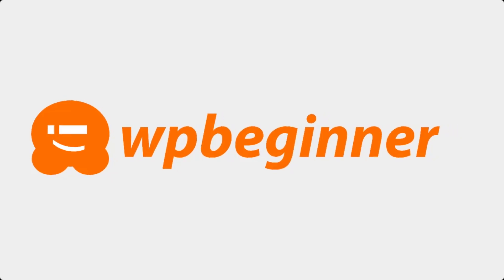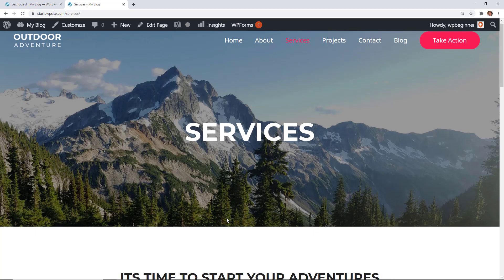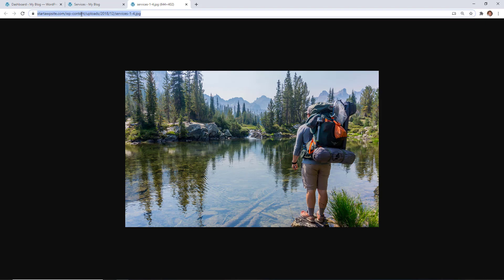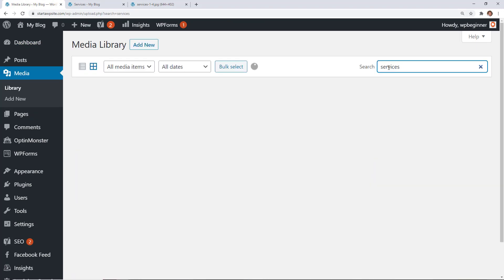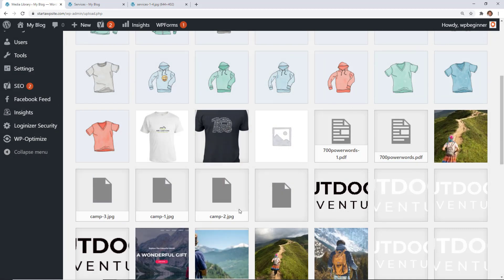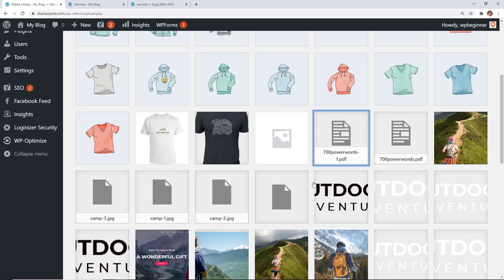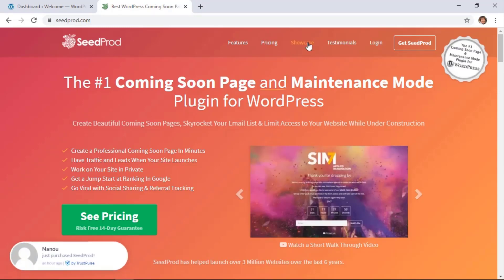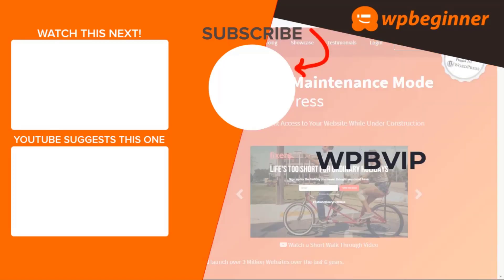How to Get the URL of Images You Upload in WordPress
Do you want to find the URL of images on your WordPress site? Sometimes you need the link to display it in a different location or on a social media platform. In this guide, we'll show you two different ways to easily find the URL of images that you upload on your WordPress site.

By default, any image added to one of your posts has a URL that can be used on social media or other location on your site. From the front end of the site, you can right-click an image on the site and select 'Open image in new tab' from the options.

The other option you can use would be to log into the wp-admin area of your site and go into the Media section. There, you can search for the title of the image and your site will pull up any image with that name. Once you select the image you should see the information of the image in a pop up that has the URL on the right-hand side.